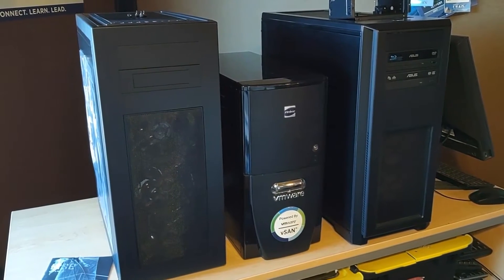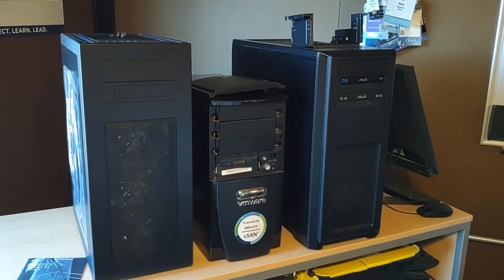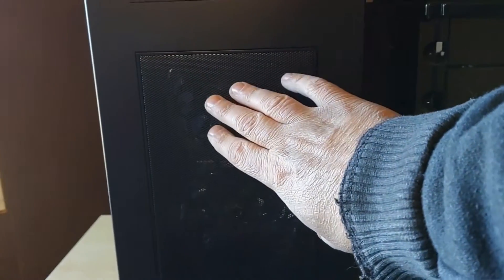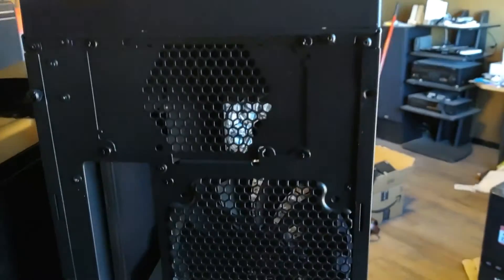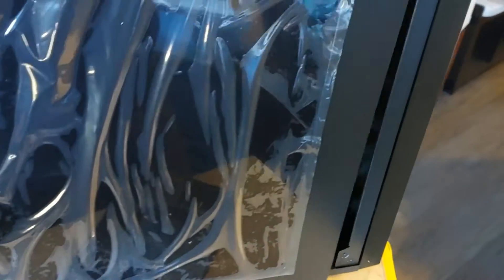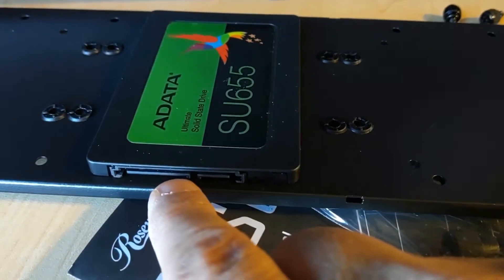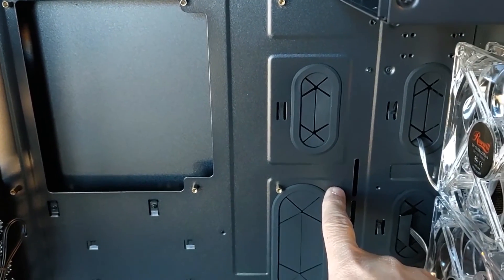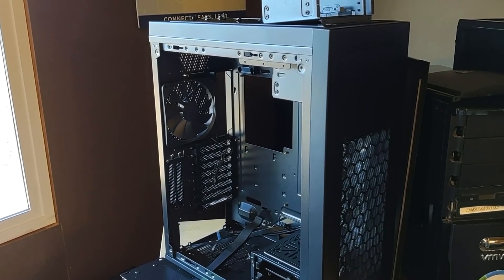VMware Home Lab Gen V Build Part 2 Case Selection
** Quick Update -- I have updated my Home Lab since this posting.

In this video I'll cover the Rosewill RISE Glow case. Its the case  I'm using in my Generation V Home Lab build.

** Update 03/06/2020 - Though I had good luck with the HP 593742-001 NC523SFP DUAL PORT SFP+ 10Gb card in my Gen 4 Home Lab, I found it faulty when running in my Gen 5 Home Lab.  Could be I was using a PCIe x4 slot in Gen 4, or it could be the card runs to hot to touch.  For now this card was removed from VMware HCL, HP has advisories out about it, and after doing some poking around there seem to be lots of issues with it.  Again - Any products I blog about may or may not work - YOU ultimately assume all risk **